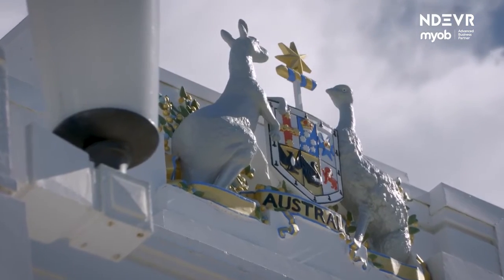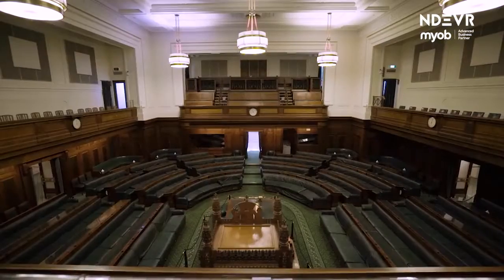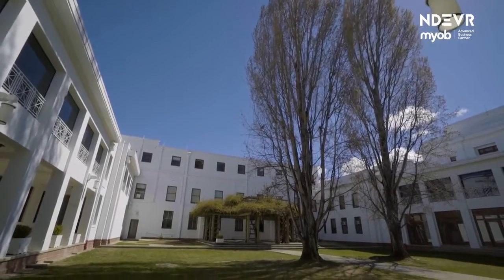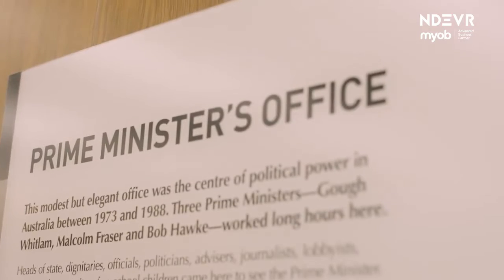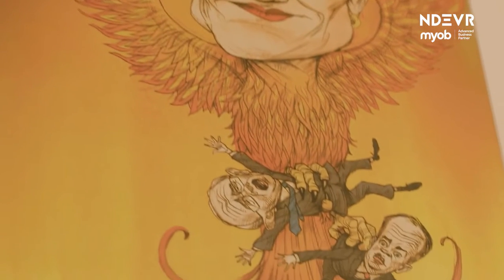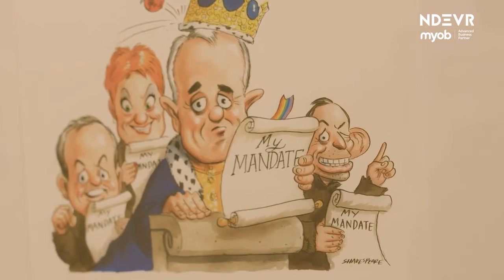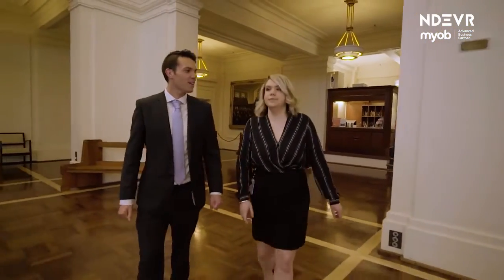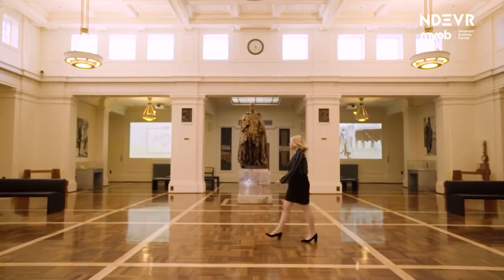Museum of Australian Democracy get success with MYOB Acumatica ERP & managing varied revenue streams